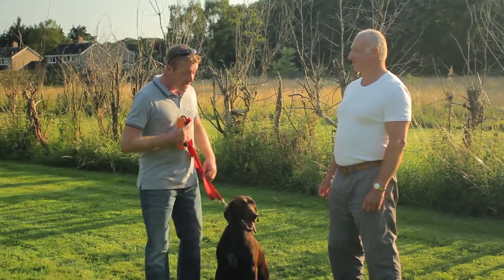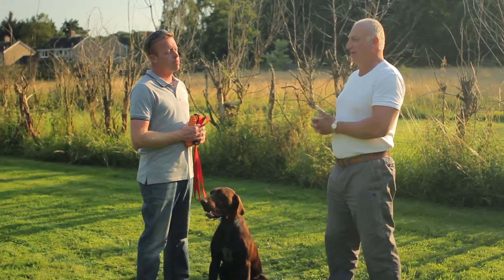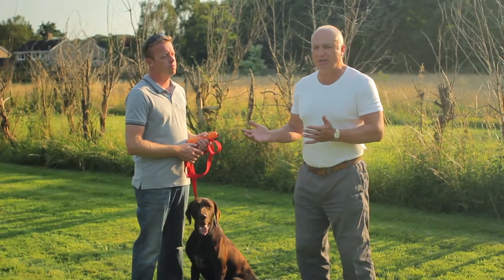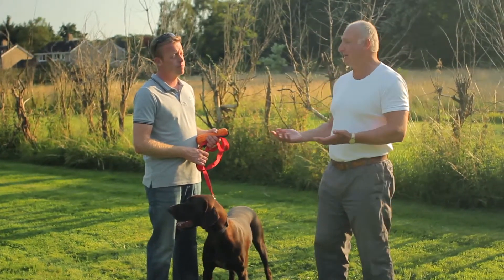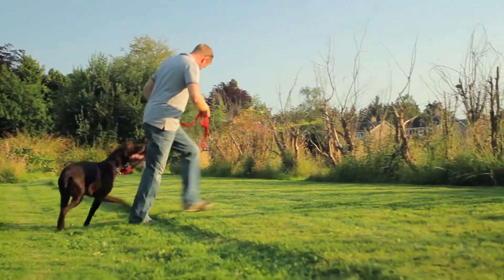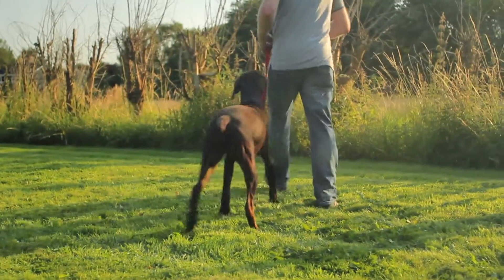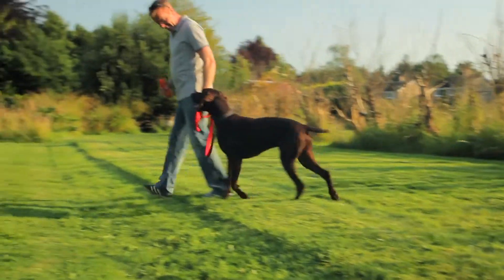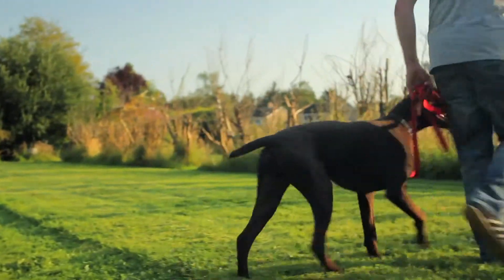Pack Leader Training Club - #3 - Teaching A New Exercise